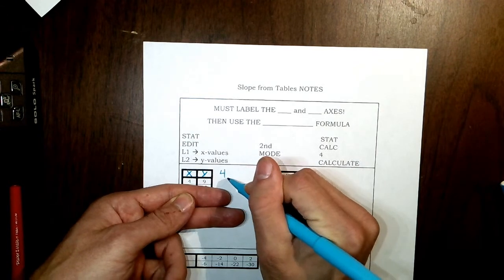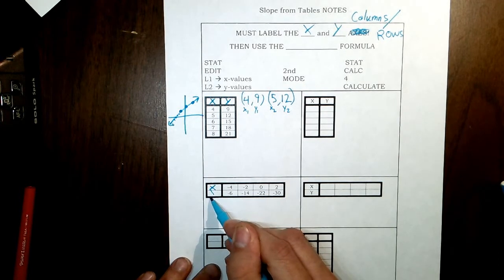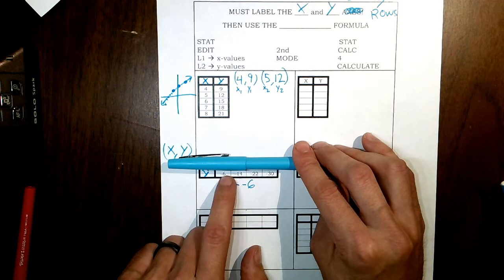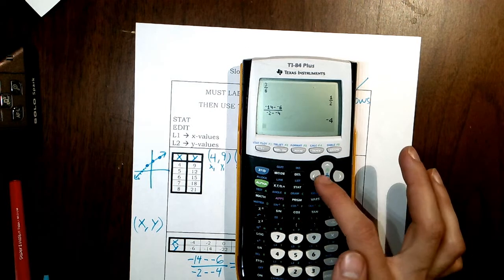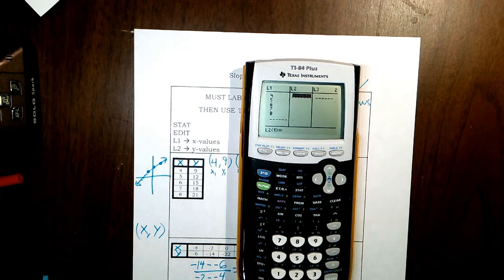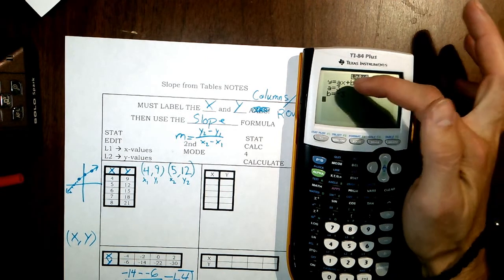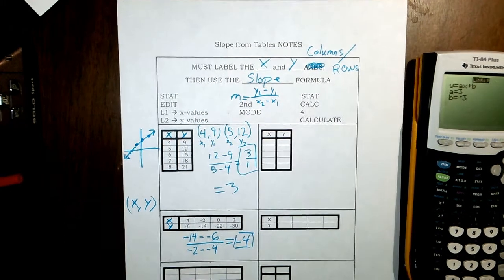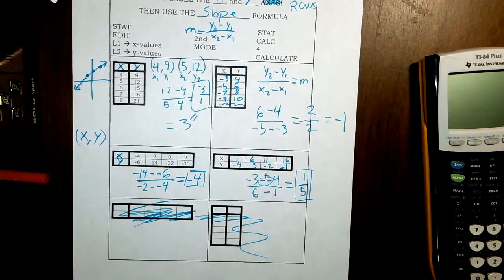Slope from Tables